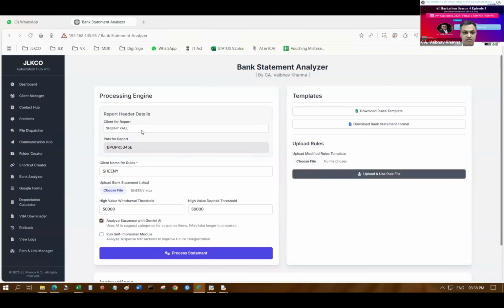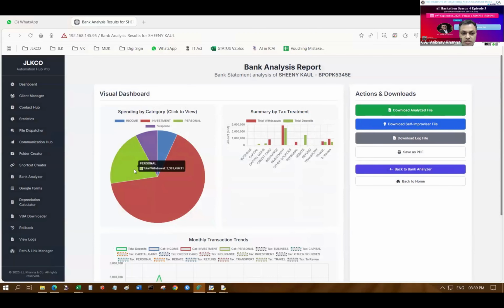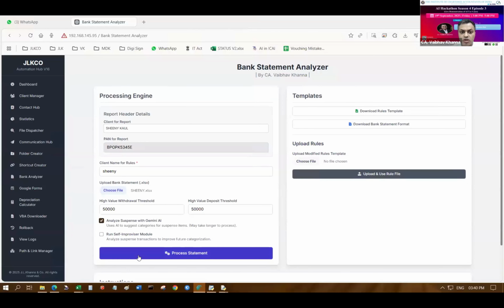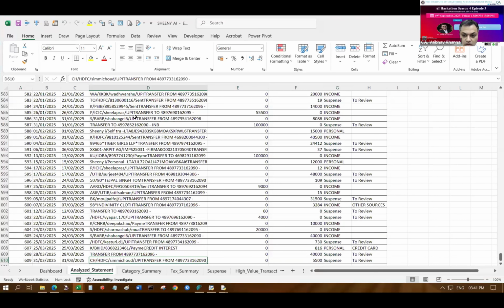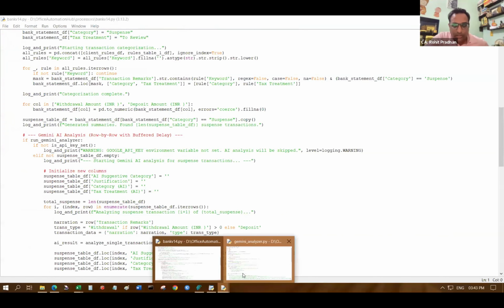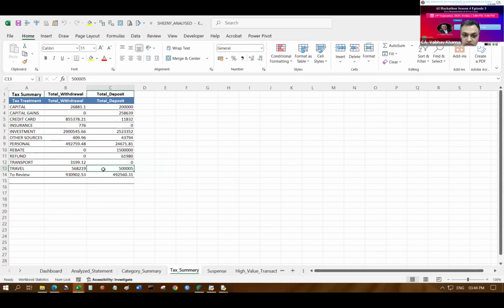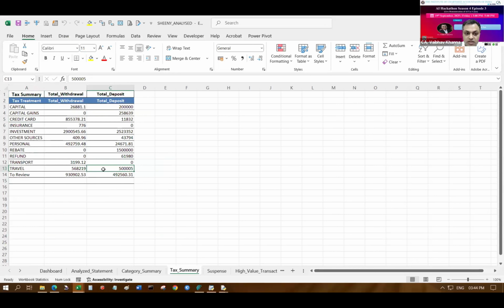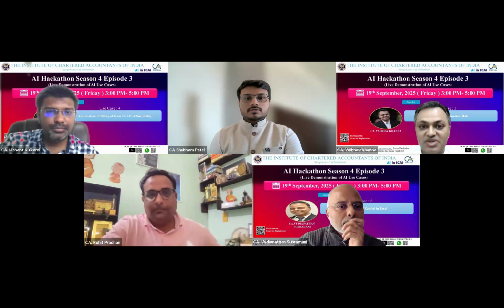AI Hackathon S4 E3 UC3: Office Automation Hub – CA. Vaibhav Khanna